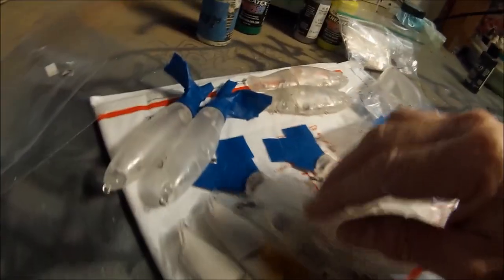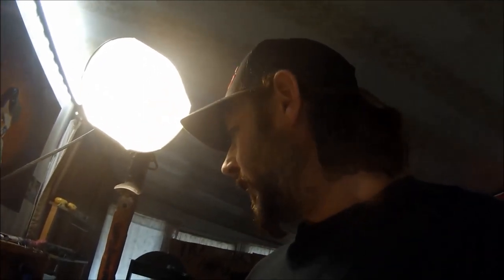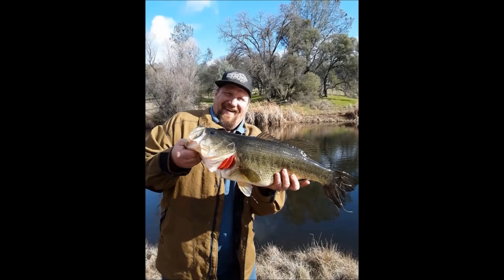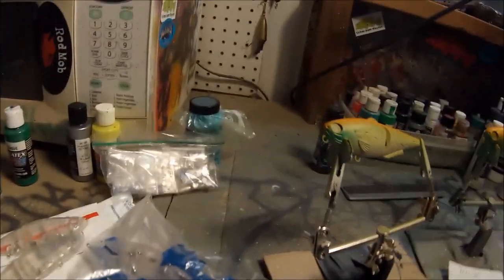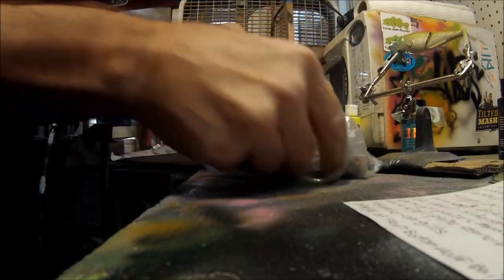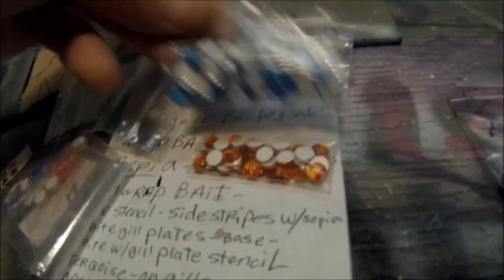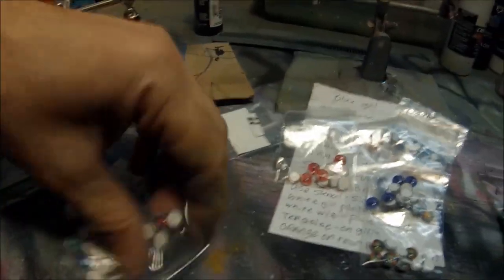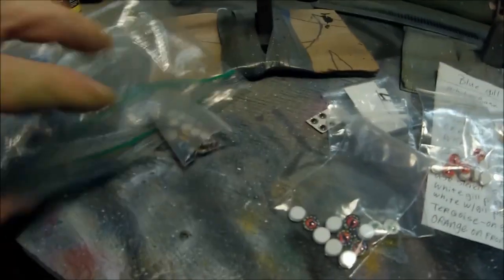Painting a Bluegill pattern on a Wakebait.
Urban pond Bass Fishing in Sacramento.